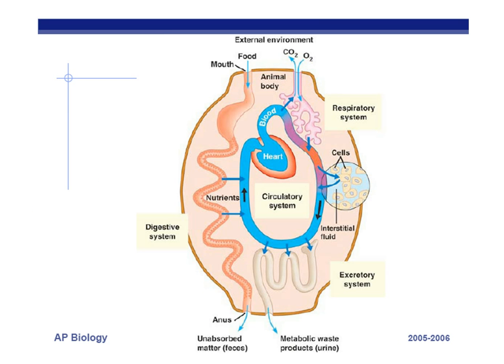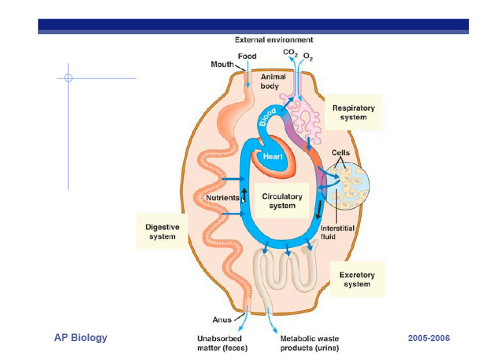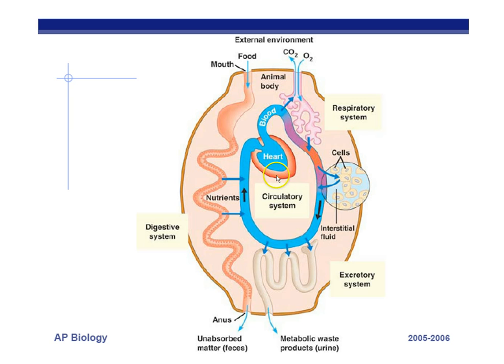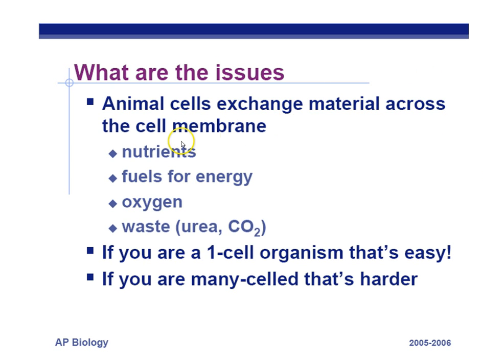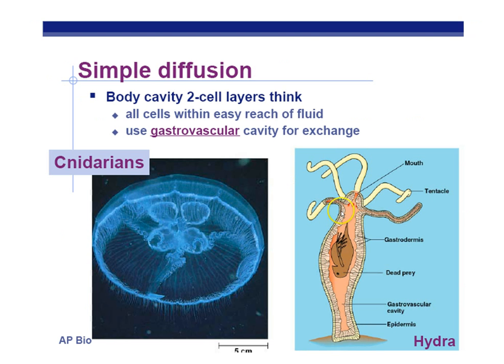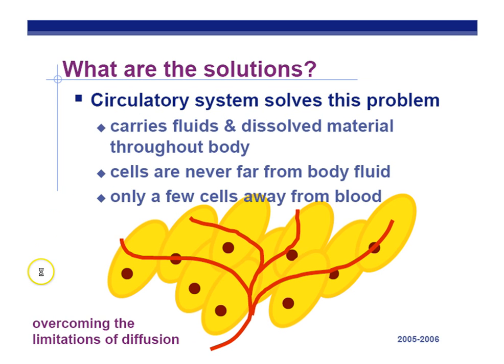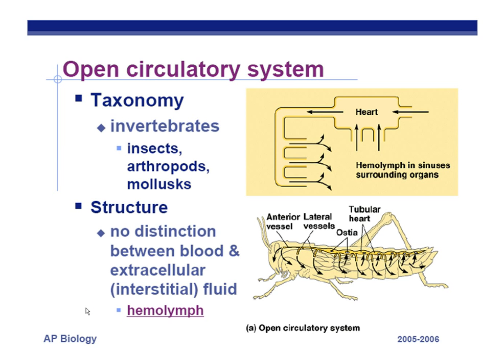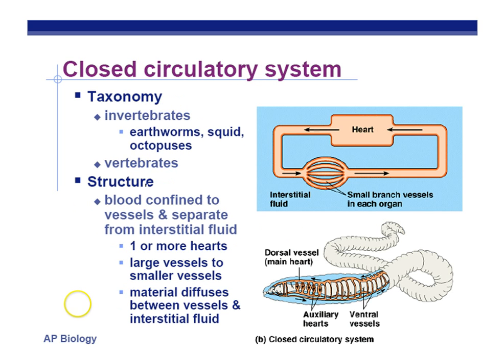AP Biology Chapter 42 Animal Circulation Part 1